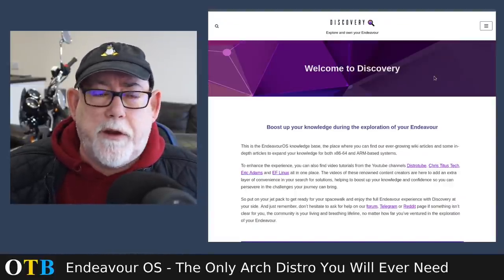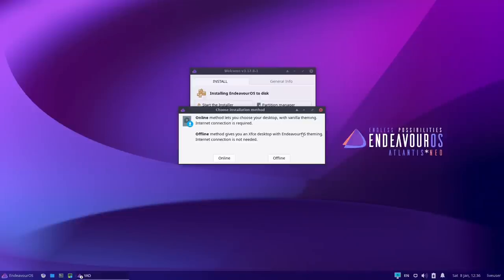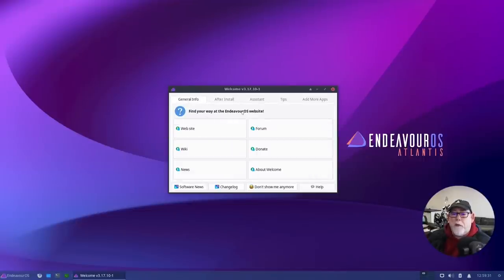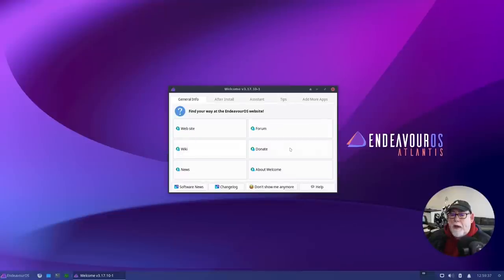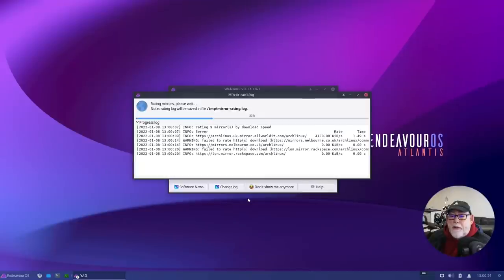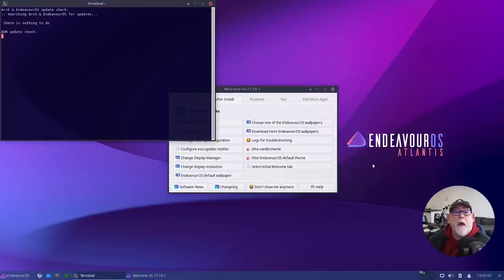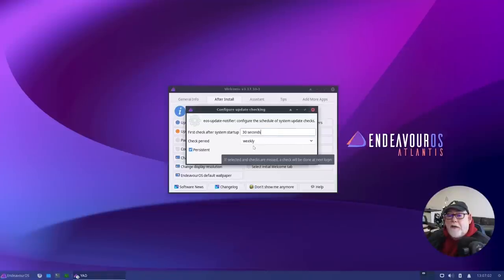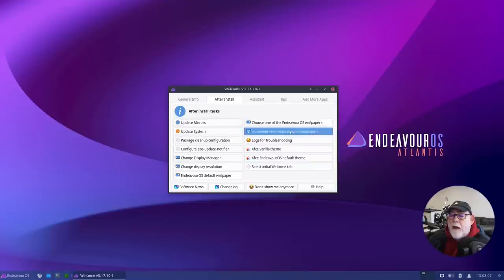Endeavour OS - The Only Arch Linux Distro You Will Ever Need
Endeavour OS, in my opinion, is the best Arch distro that currently exists.  I'm biased of course, but my opinion is based on 14 month of continuous use and zero problems.

In fact Endeavour OS has helped change my mind about how suitable Arch systems are for brand new users, and I would now say that, whatever your level of skill or experience, the chances are you will get on great with Endeavour.

Update it once a week, use the wiki and friendly community to increase your knowledge, and customise it to suit yourself.

This video is a showcase of Endeavour's latest release, which I can find nothing to criticise.

In summary, what are you waiting for? Just install Endeavour and stop hopping :-)

2. If you would like to order OTB merchandise, I now have a Spreadshirt shop and a Teespring shop:

3. if you want to buy me a beer, I've now launched my new website and you'll find a PayPal button for that very purpose:

Ramble On!